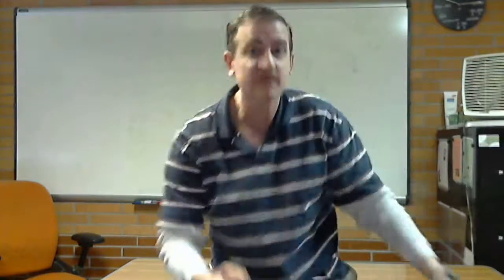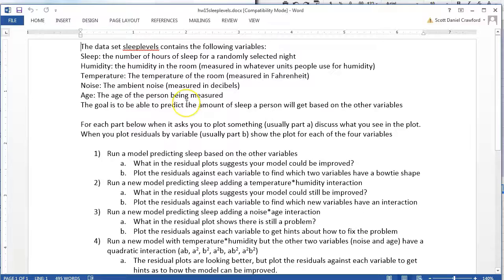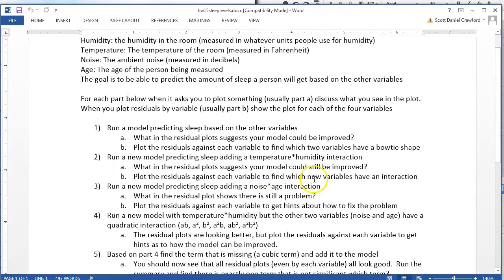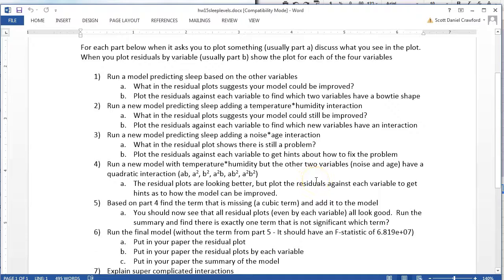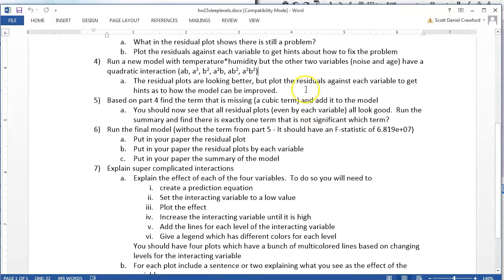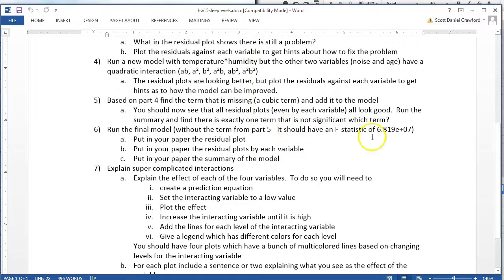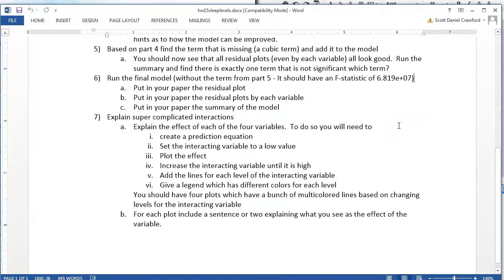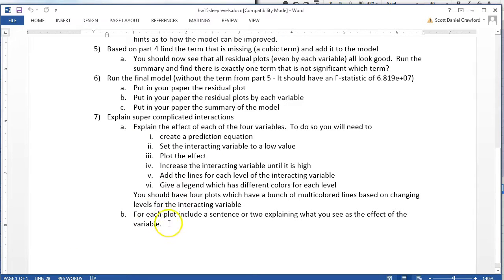Homework Sleep Levels